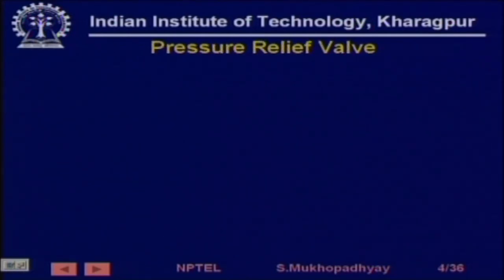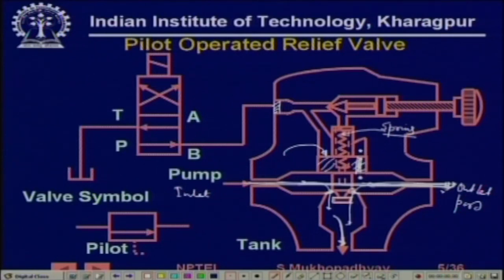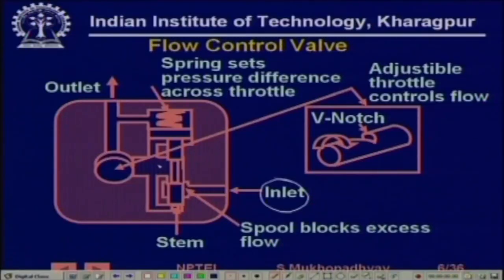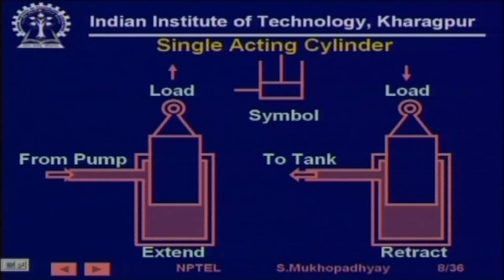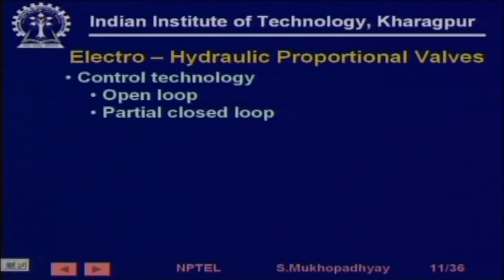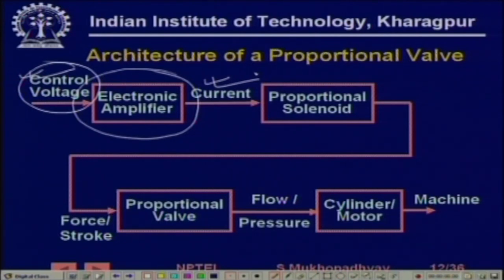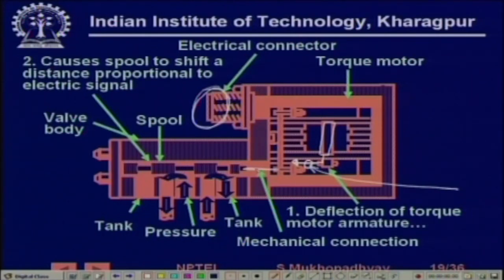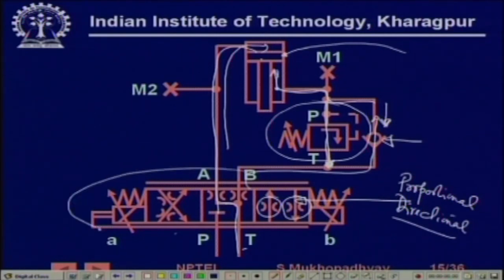Lecture 36 : Hydraulic Control Systems - II